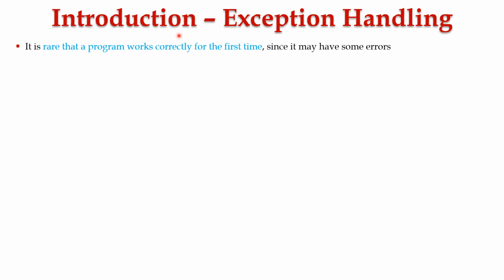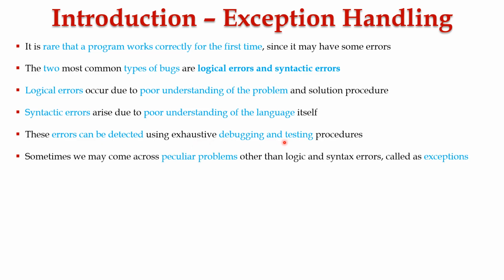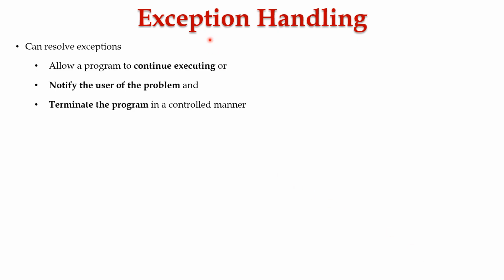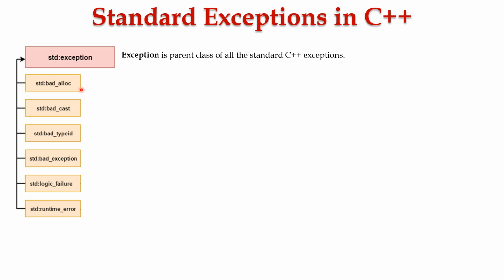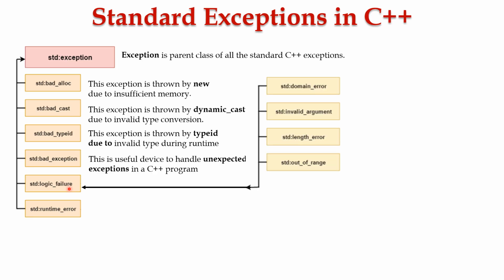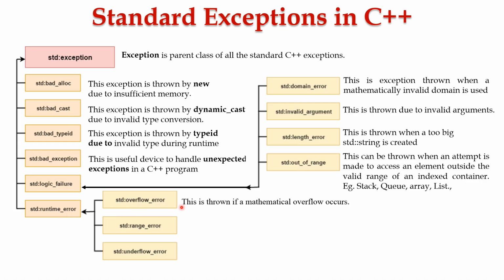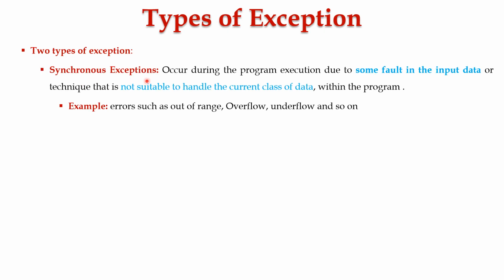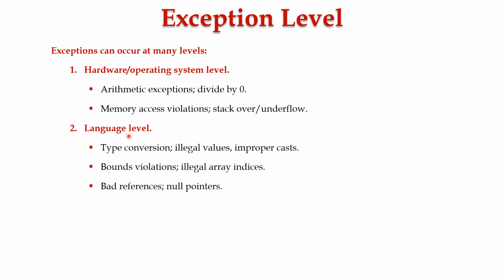Introduction to Exception Handling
We can learn about Introduction to Exception Handling